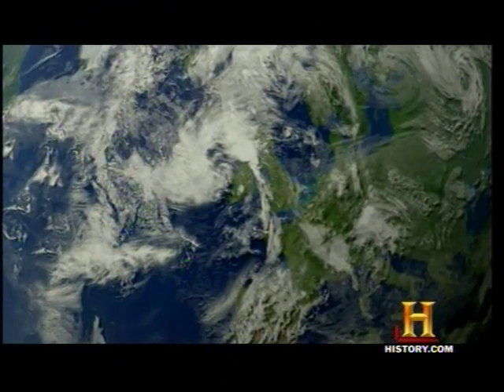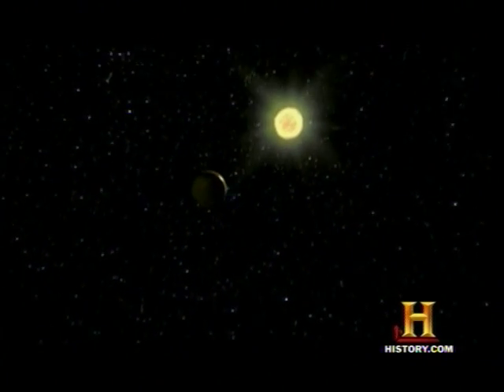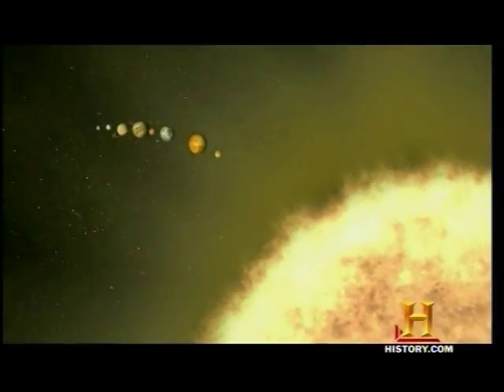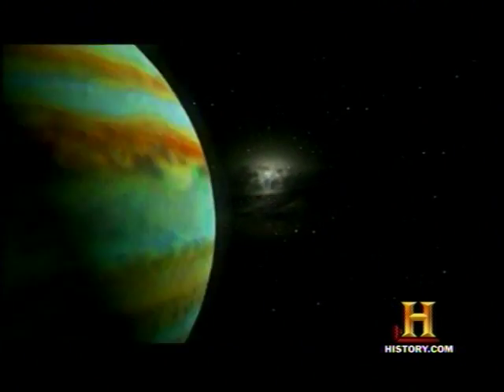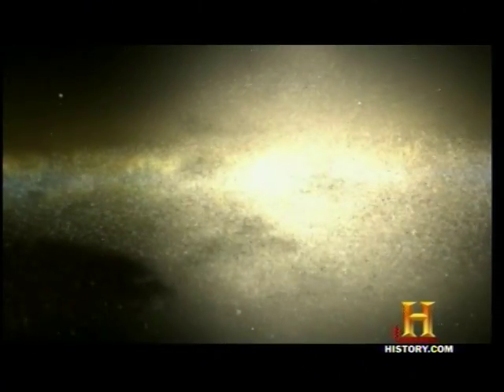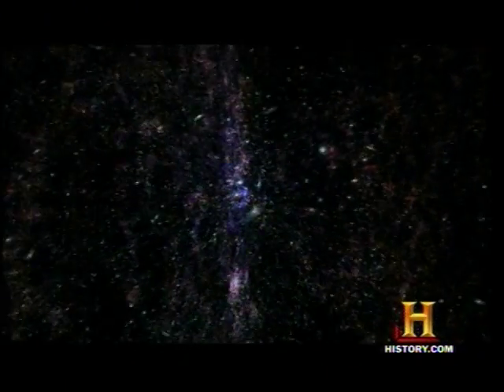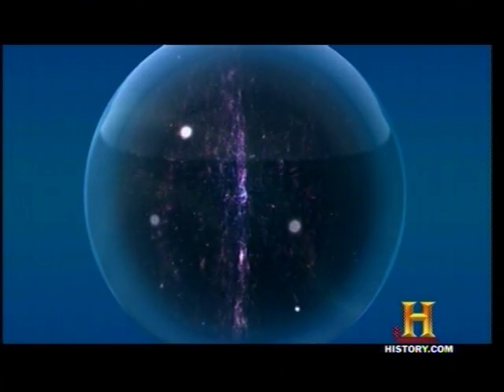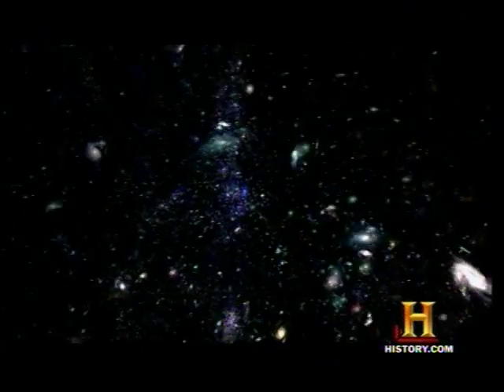2 The Universe Solar System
This is the property of the History Channel